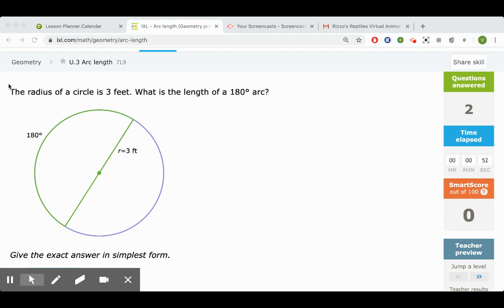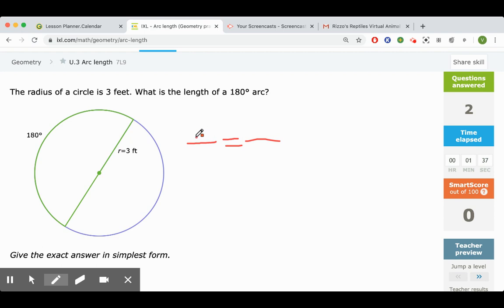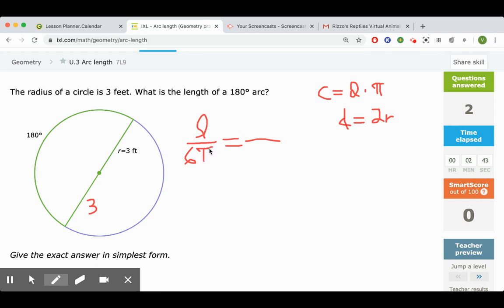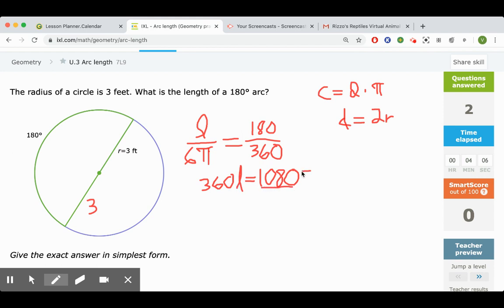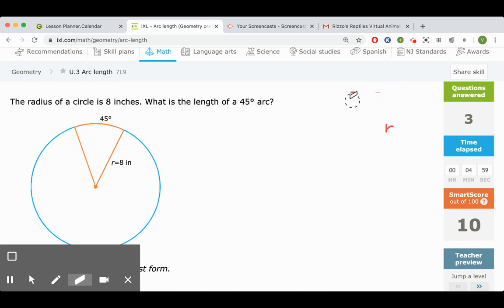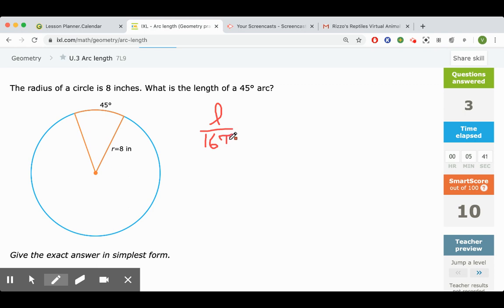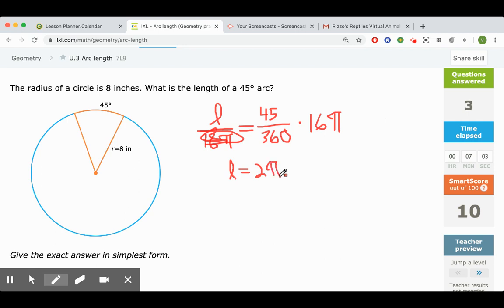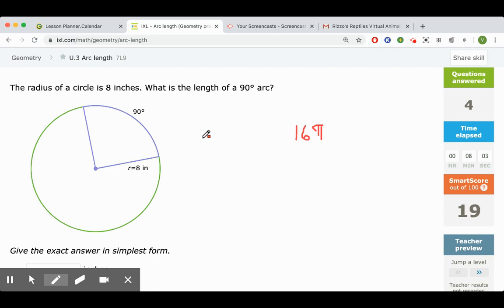How to Excel at IXL - Arc Lengths